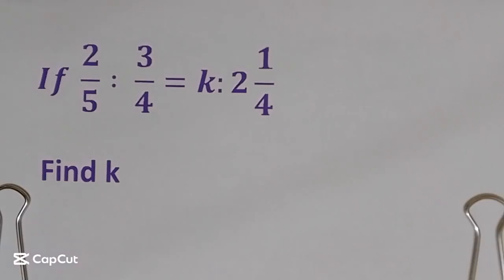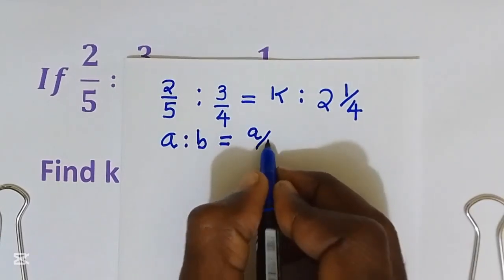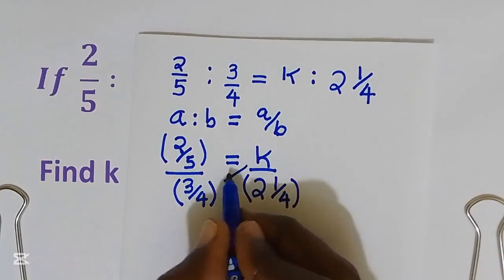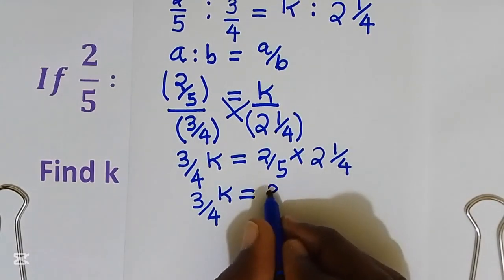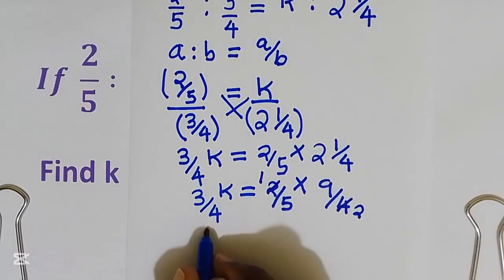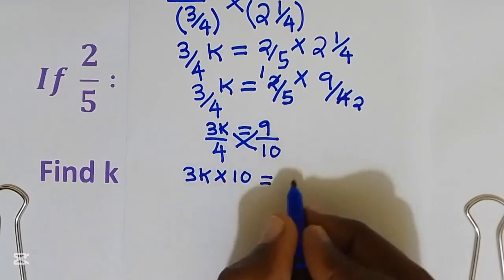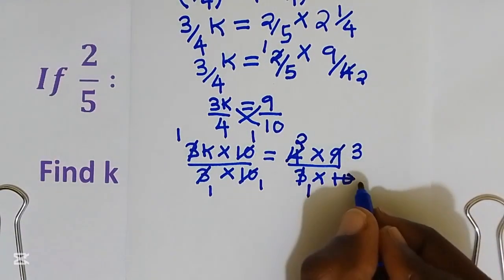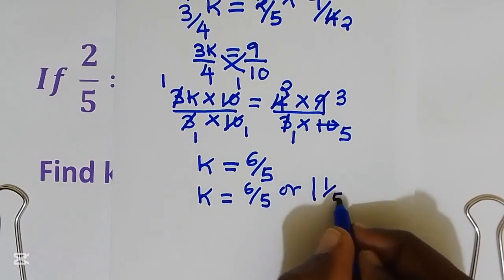How to Solve Fraction Ratios – Find the Value of k Easily!"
Many students struggle with solving ratios that include fractions — but it's easier than you think!
In this video, you'll learn how to simplify a ratio like:
(2/5 : 3/4 = k : 2 ¼)
Step by step, you'll see how to work with fractions, convert mixed numbers, and find the value of k in a clear, simple way.

👉 Perfect for middle school students, beginners, or anyone refreshing their math skills.